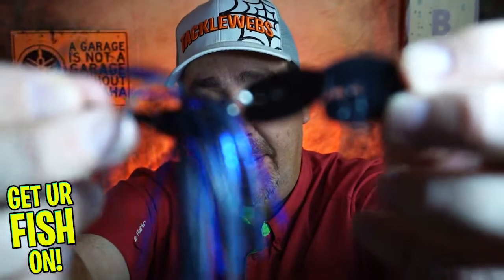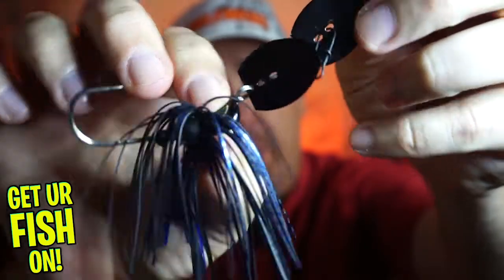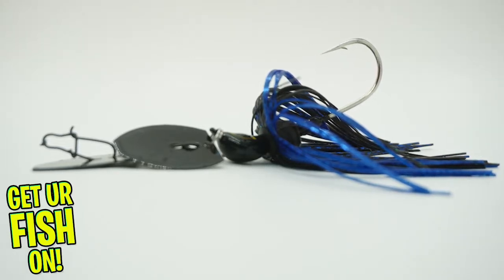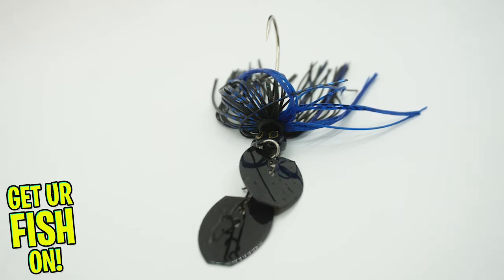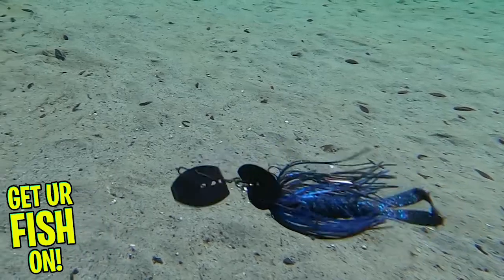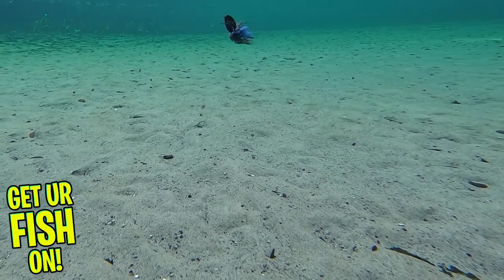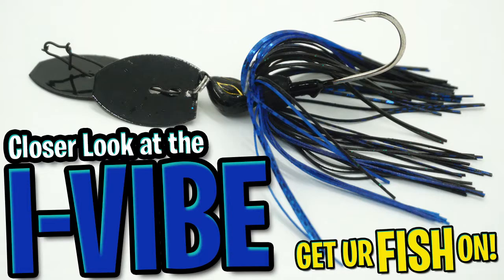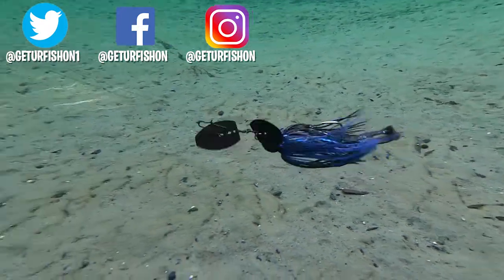New DOUBLE BLADED Vibrating Jig? Does IT WORK? Bass Fishing ABT I-VIBE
Steve Chapman of Get Ur Fish On! takes a closer look at the new ABT i-Vibe DOUBLE BLADED Vibrating Jig for bass fishing. The ABT I-Vibe is a new lure that offers TWO blades on the front of a skirted jig.  This allows the bait to go to another depth while also given the lure that amazing thumping action from a vibrating jig. With quick change skirts, sharp hook and more this ABT I-Vibe is a really new take on a vibrating jig.